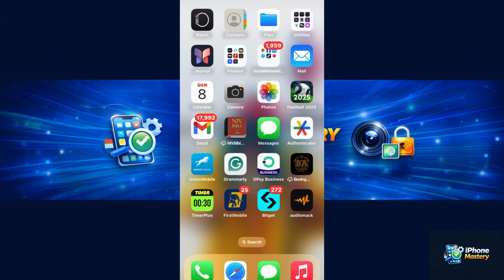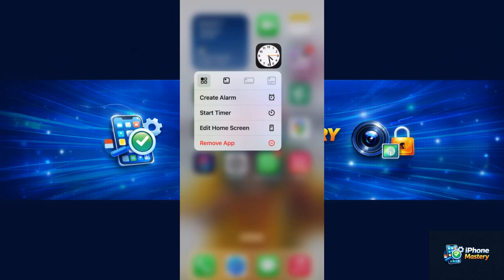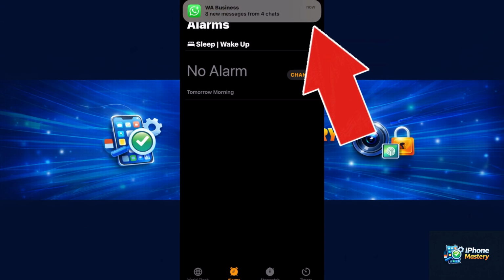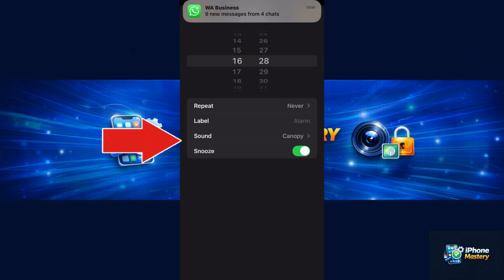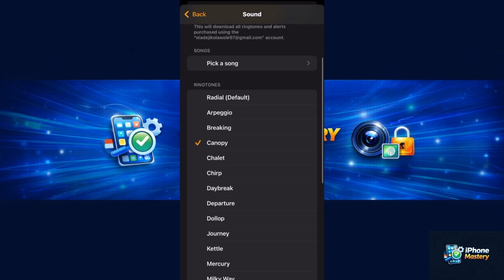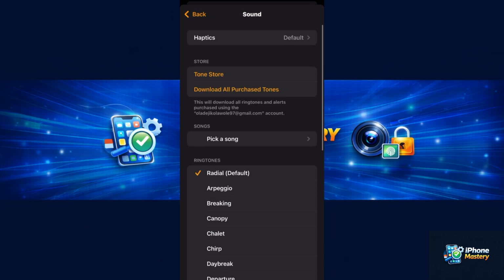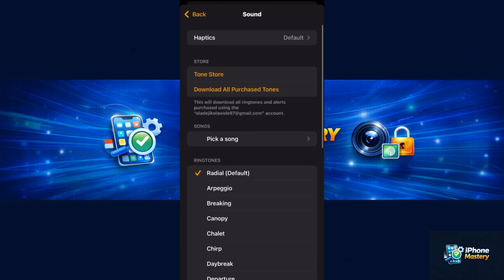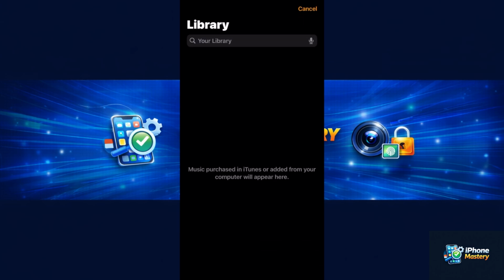How To Set Up Custom Alarm Sound on iPhone (Use ANY Song!)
Learn how to set a Up custom alarm sound on iPhone easily. In this video, I will show you how to use any song as your alarm sound on iPhone step by step.

If you want to change your iPhone alarm tone to a custom song, downloaded music, or ringtone, this tutorial will guide you through the exact process.

Topics covered:
 • How to set custom alarm sound on iPhone
 • How to use a song as alarm on iPhone
 • How to change alarm tone on iPhone
 • How to make your own alarm sound on iPhone

This method works on the latest iOS version in 2026.